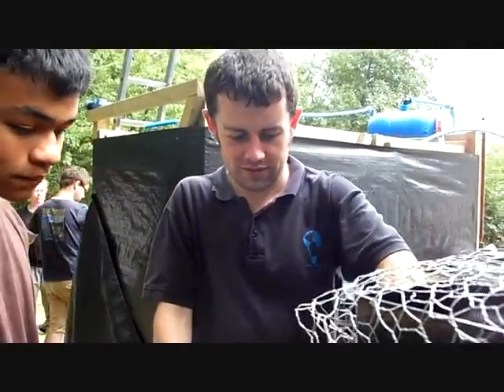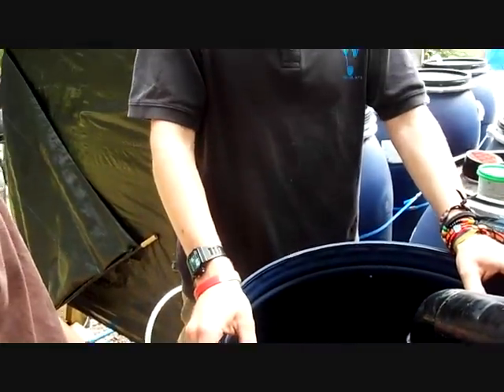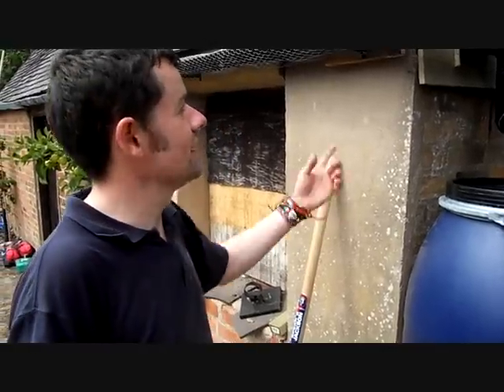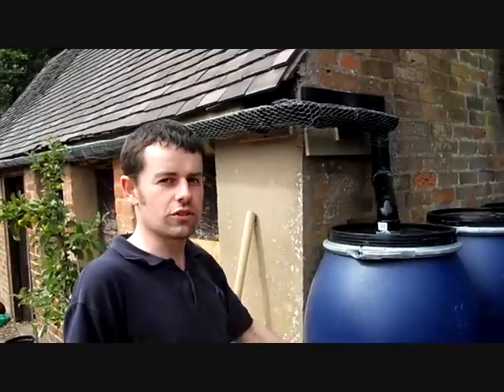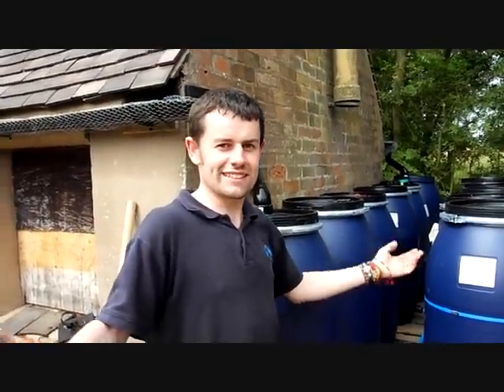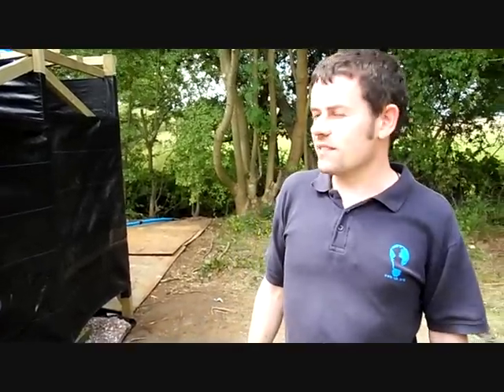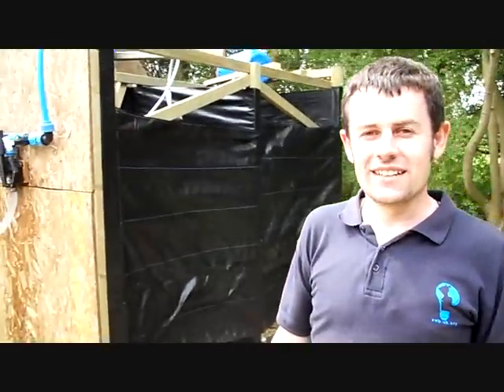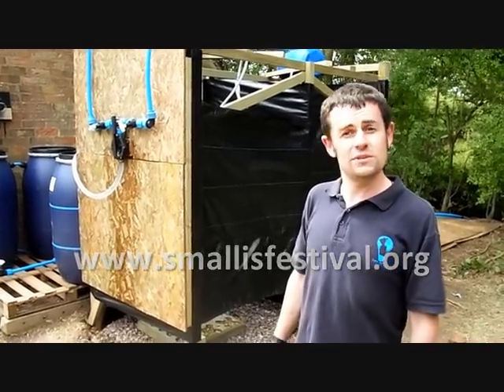let it rain for the showers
Story on how a team of young engineers constructed a simple rainwater harvesting (RWH) system to supply a shower block for the Small is.. Festival!

Haven't heard about the festival?

don't know WHAT is Practical Action?

don't know WHO are Engineers Without Borders?